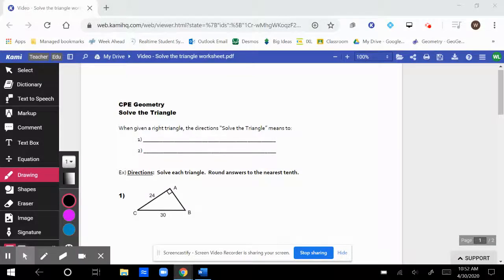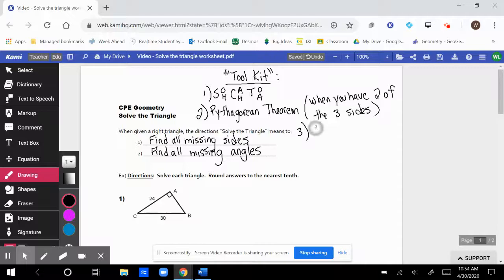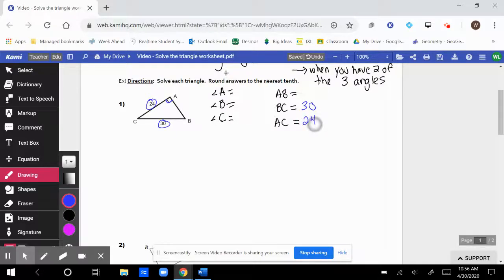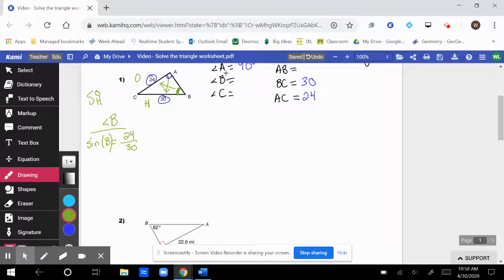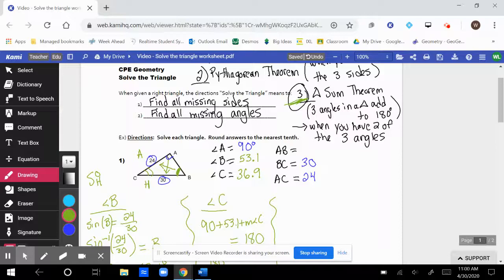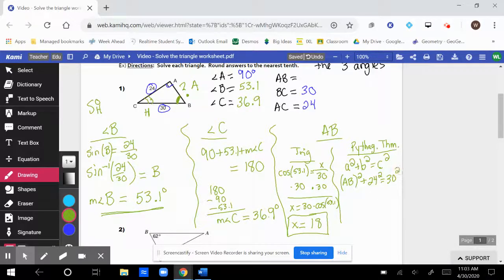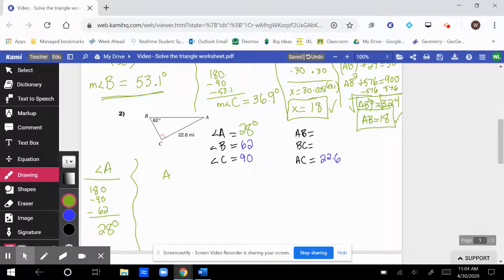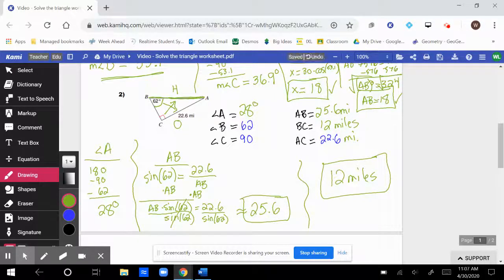CPE Geometry: Solving the Triangle